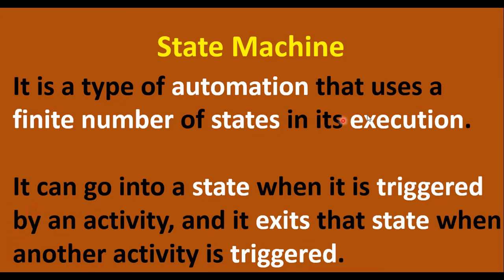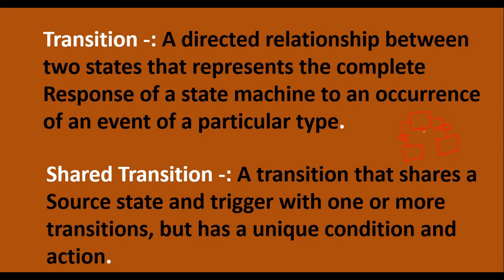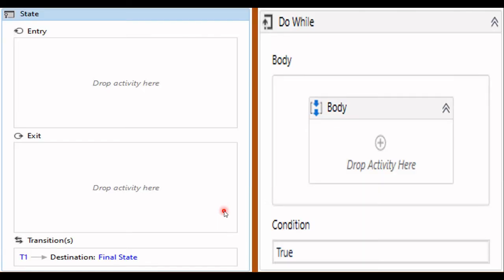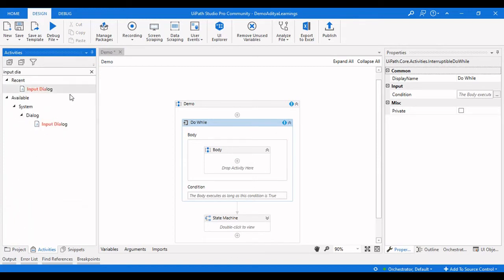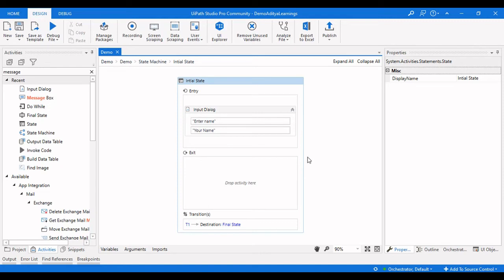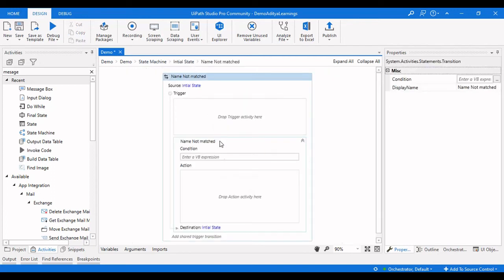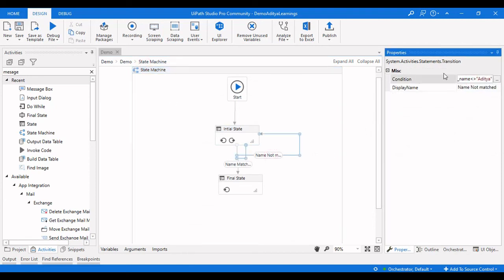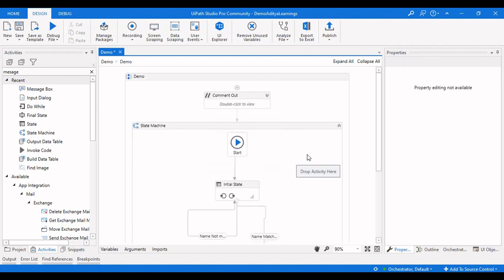Concept of using State Machine in REFRAMEWORK in UiPath| RPA | rpalearners